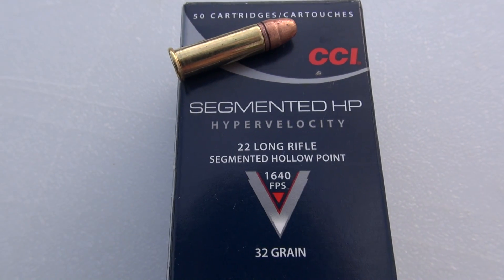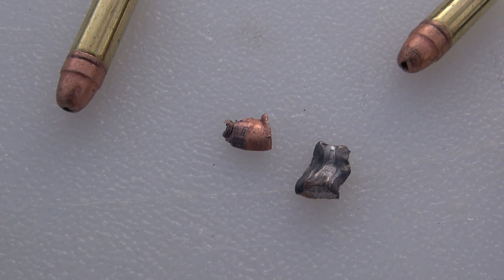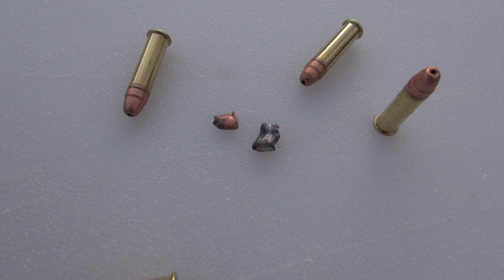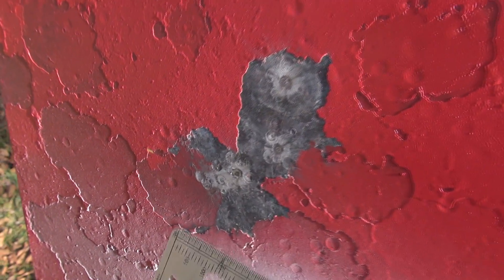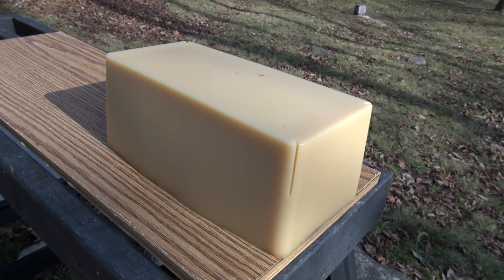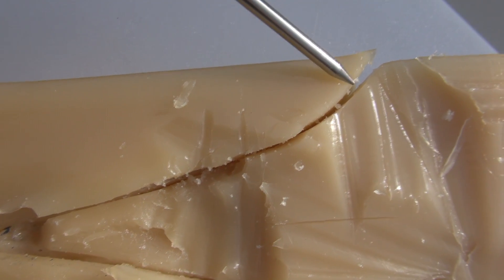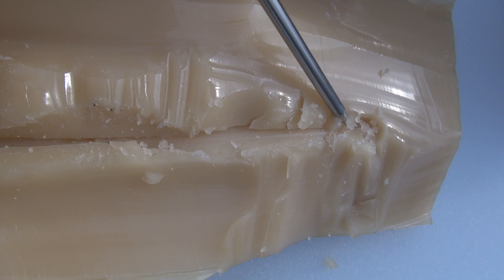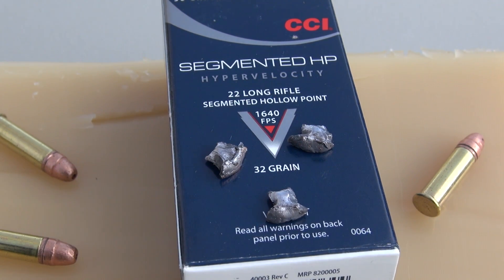.22 LR CCI Segmented HP Ammo Test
Shooting from 25 yards, simple penetration and expansion test of the .22 LR CCI Segmented HP 32 grain hollowpoint using a diluted form of SIM-TEST Ballistic Testing Media.  This format is comparable to calibrated ballistic gel.  Video includes brief overview of the cartridge and one shot test.  Post-shot evaluation shows bullet path through the block, average diameter, and retained weight.  Test gun was a Ruger 10/22, 20" barrel.